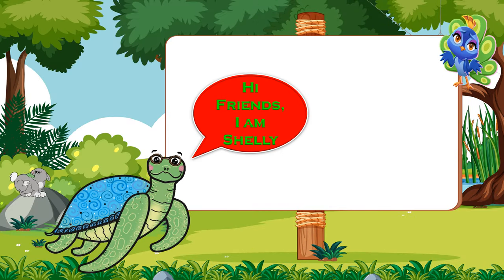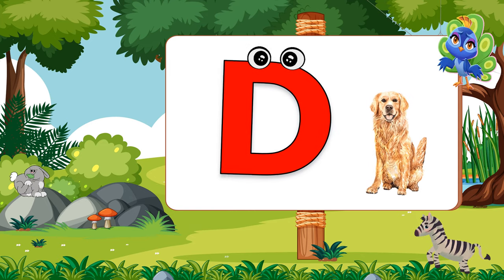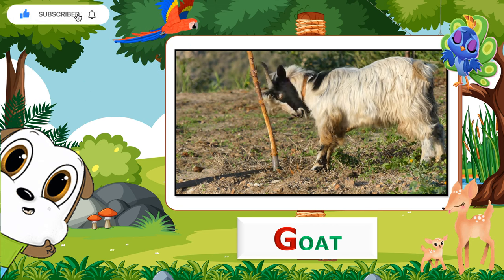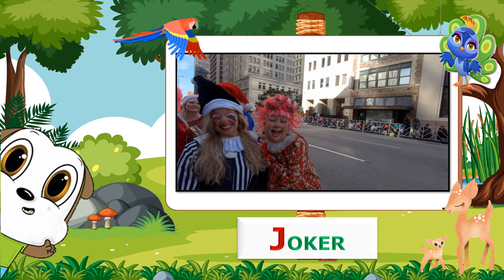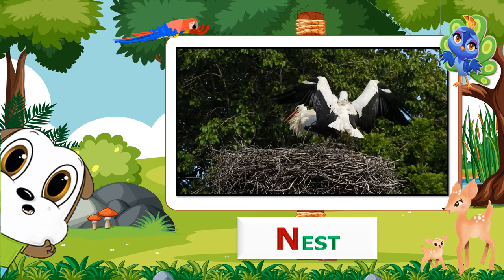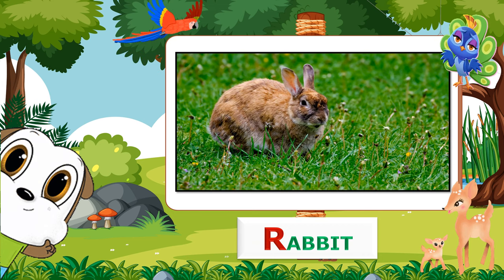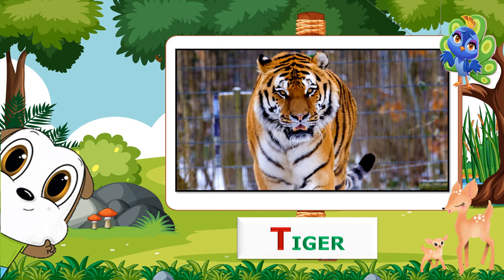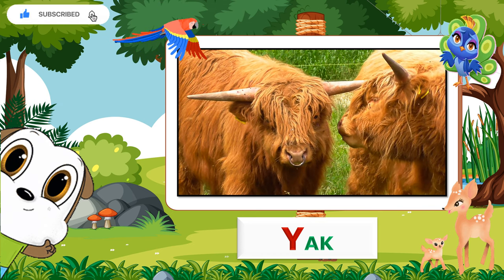ABCD | Alphabets | Kindergarten | Preschool | Lil Achieverz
Hi All,

We help your kids learn in a fun way.

This video will help your kids to learn  -

** Alphabets
** A to Z
** Listen, read and repeat

This video will help the kids learn in a fun way and engage them in an activity. It will help the kids and toddlers with their preschool and kindergarten studies where they can enjoy and learn.